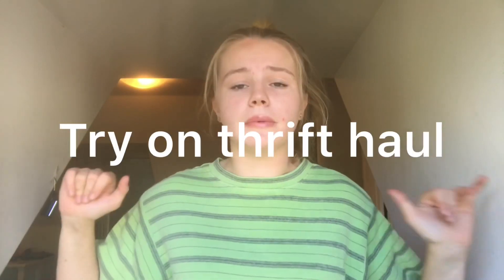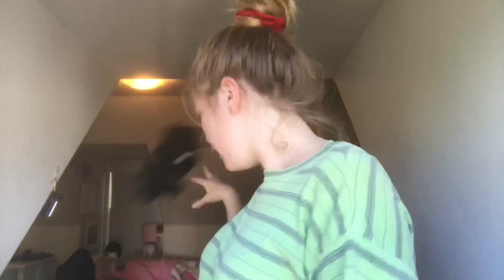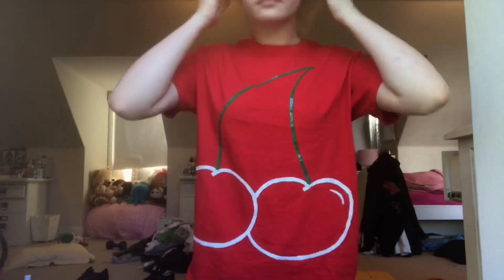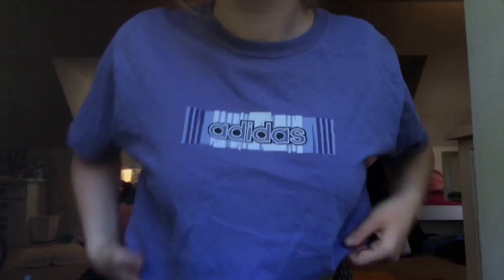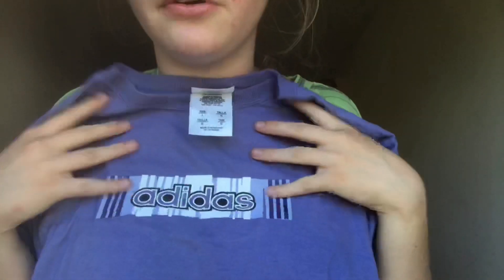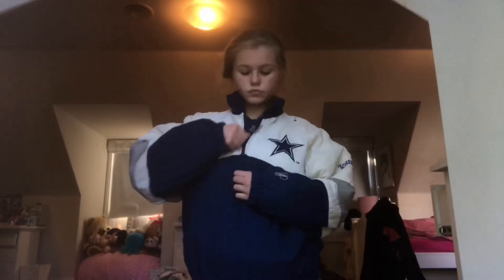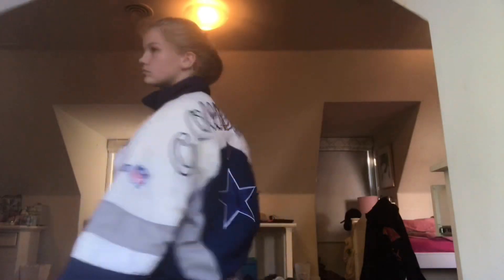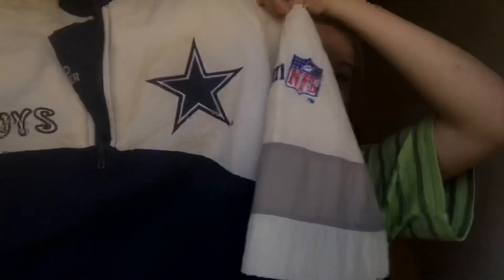What I got for $80 at the thrift store! Huge try on thrift haul!!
What I got for $80 at the thrift🤪🤪

Sub count: 2,065!! Thanks so much for 2k🥰